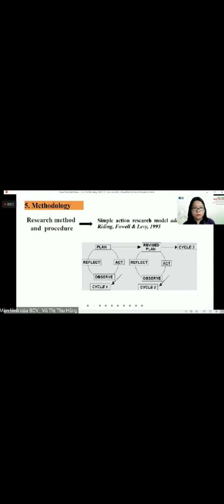Hội thảo Quốc Gia - Sử dụng một số ứng dụng để cải thiện khả năng phát âm Tiếng Anh của HS lớp 3.